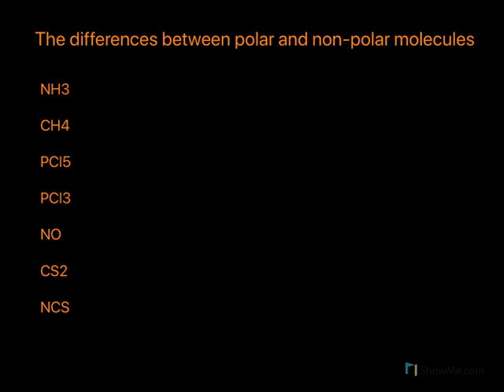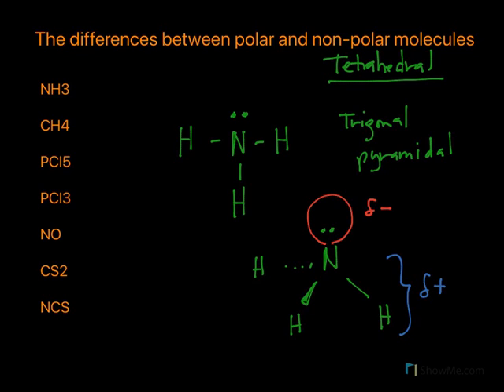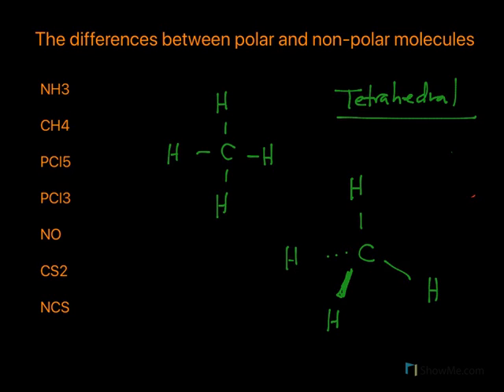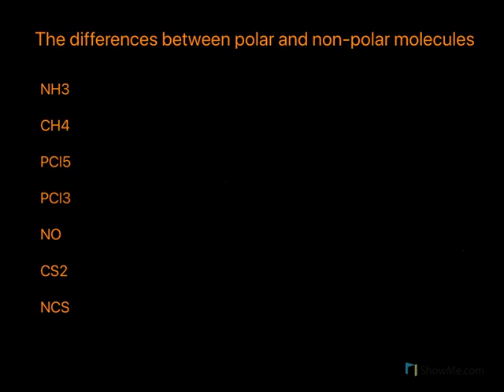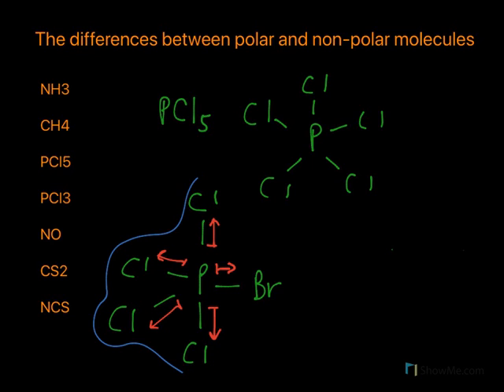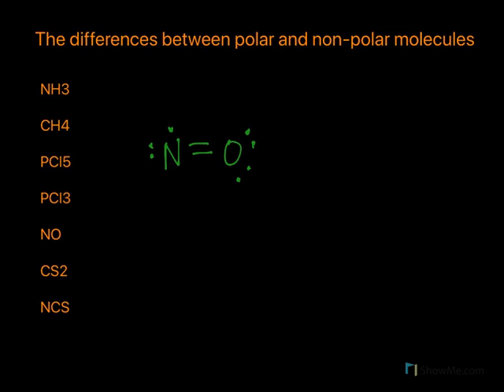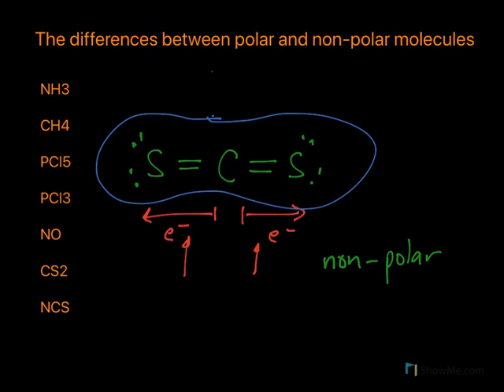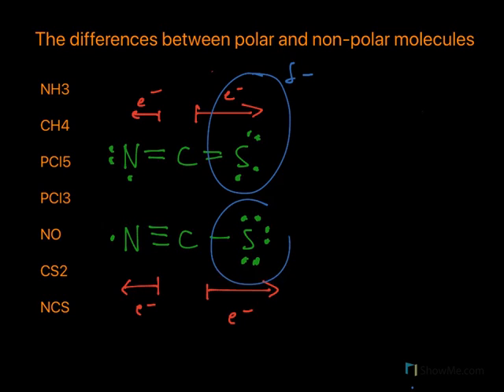What Is The Difference Between Polar and Non Polar Molecules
Several molecules are presented and be analyzed whether each is polar or non-polar. Prerequisite knowledge of Lewis structure assignment and molecular geometry prediction is required. Please review those videos prior to this one.